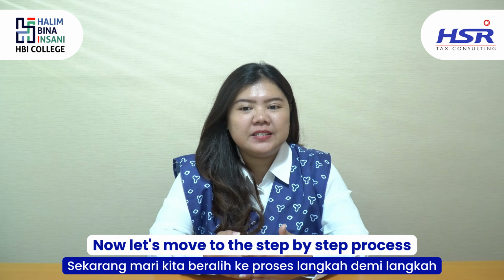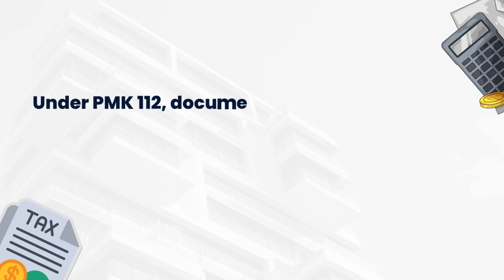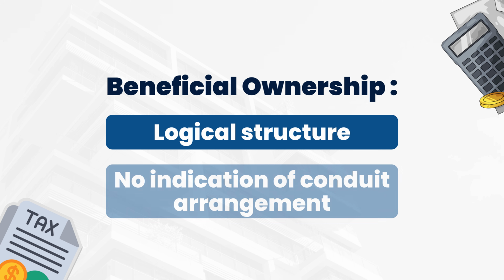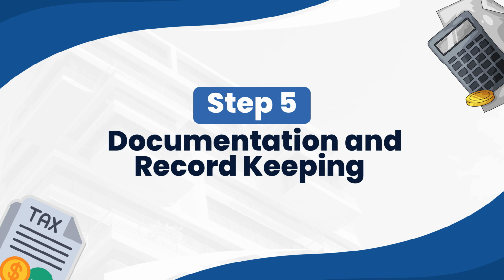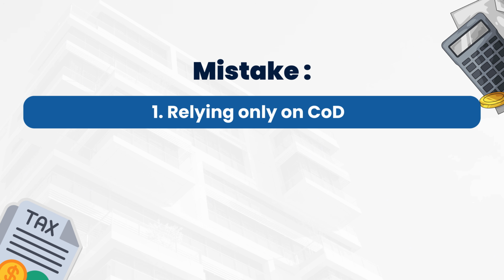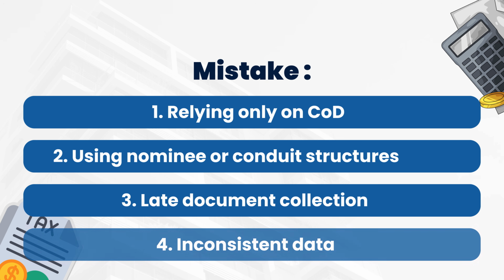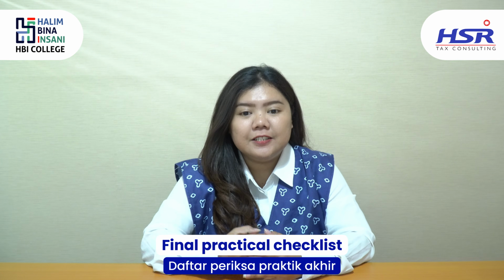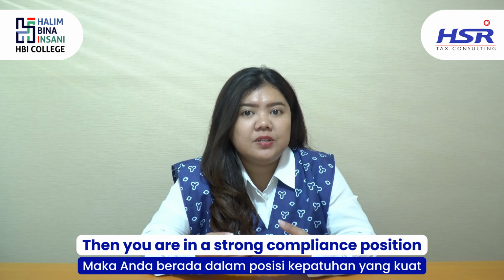Practical Guide to Tax Treaty Application in Indonesia (PMK 112/2025)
Hello, Tax Friends!
Di episode kali ini, kita akan membahas topik:
“Panduan Praktis untuk Penerapan Tax Treaty di Indonesia (PMK 112/2025)”

Masih bingung cara menerapkan tax treaty dengan benar?
Atau khawatir dokumen yang disiapkan belum sesuai ketentuan?

Dalam video ini, kami membahas secara praktis penerapan tax treaty di Indonesia berdasarkan PMK 112 Tahun 2025.

Yang akan dibahas:
✔️ Persyaratan utama (Certificate of Domicile / DGT Form)
✔️ Pentingnya pembuktian beneficial ownership
✔️ Dokumen pendukung & substansi transaksi
✔️ Risiko jika tidak memenuhi ketentuan

💡 PMK 112/2025 menegaskan bahwa penerapan tax treaty harus berbasis substansi, bukan sekadar formalitas.

💬 Punya pertanyaan atau topik yang ingin dibahas? Tulis di kolom komentar atau hubungi Contact Person kami!

CP: 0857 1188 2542 (Tina)

Hello, Tax Friends!

Are you unsure how to properly apply tax treaty benefits?
Or worried that your documentation may not meet the requirements?

In this video, we provide a practical guide to applying tax treaty benefits in Indonesia under PMK 112 of 2025.

What you will learn:
✔️ Key requirements (Certificate of Domicile / DGT Forms)
✔️ The importance of beneficial ownership
✔️ Supporting documents & economic substance
✔️ Risks of non-compliance

💡 PMK 112/2025 highlights a shift toward a substance-based approach, not just formal documentation.

💬 Have questions or topics you’d like us to cover?